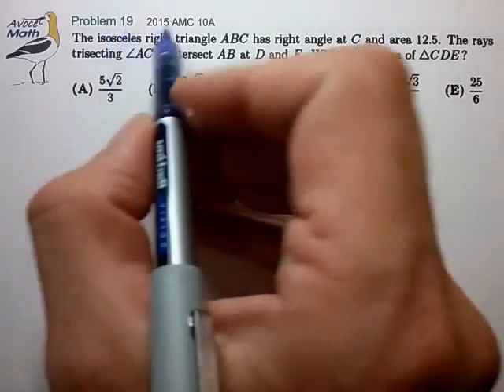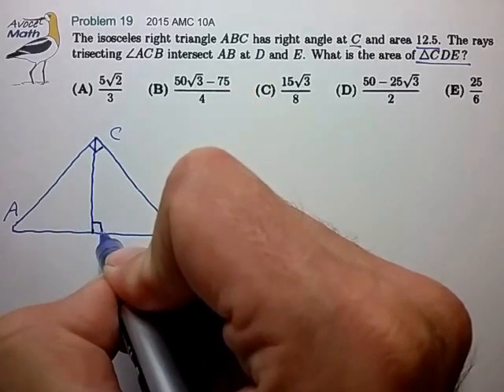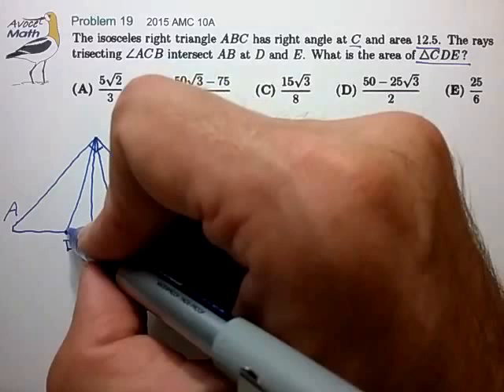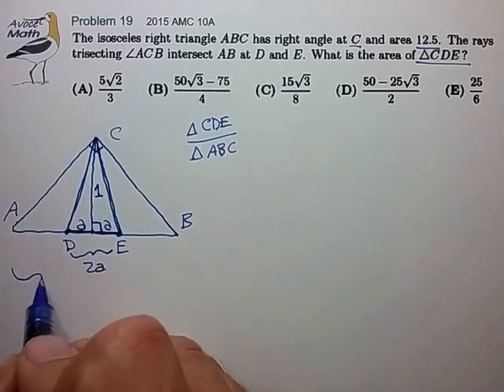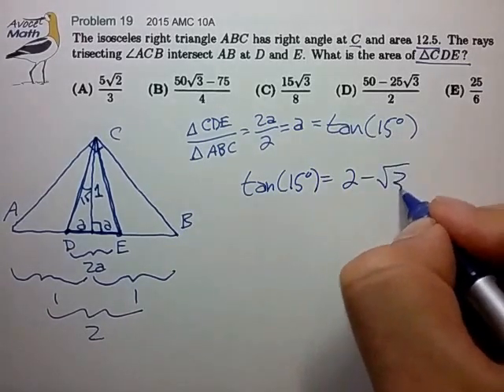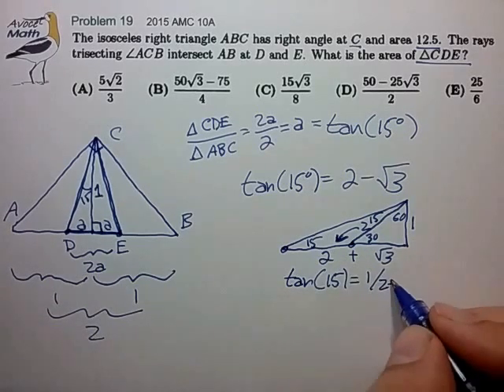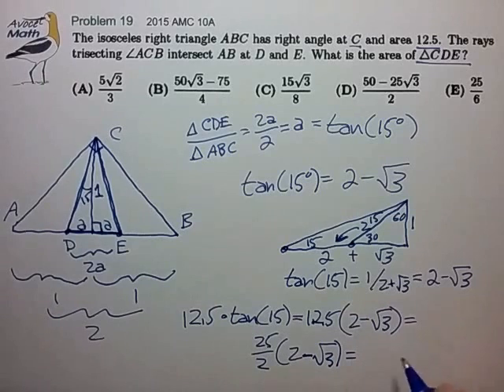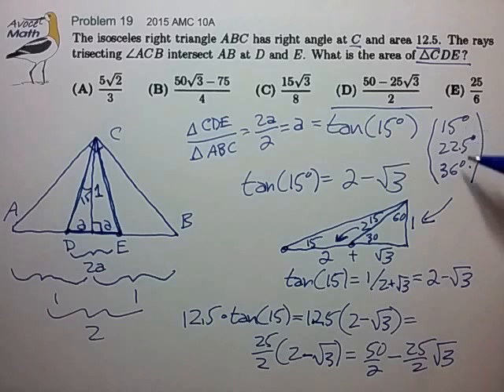2015 AMC 10A Prob 19